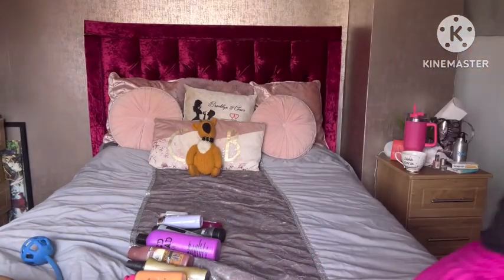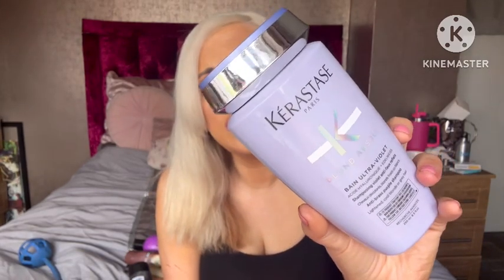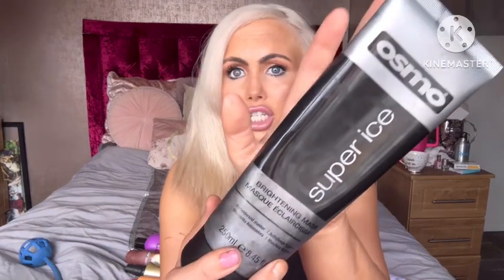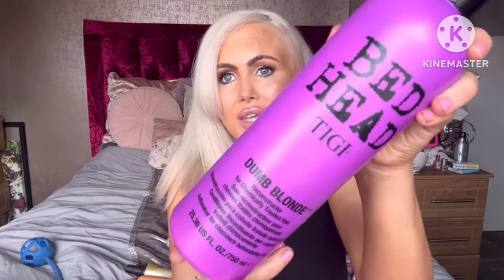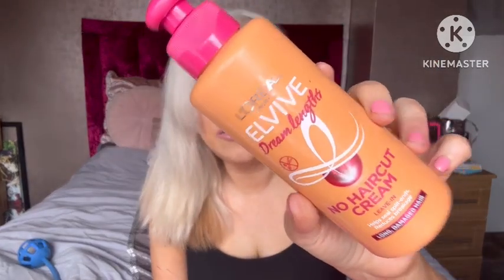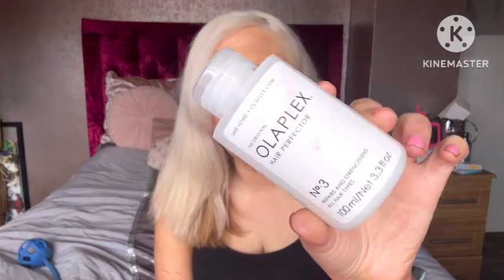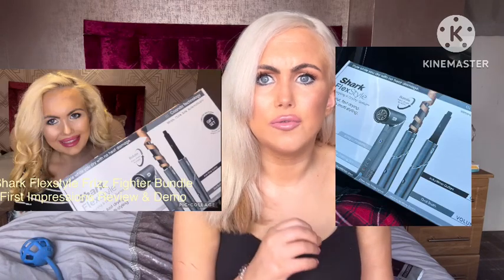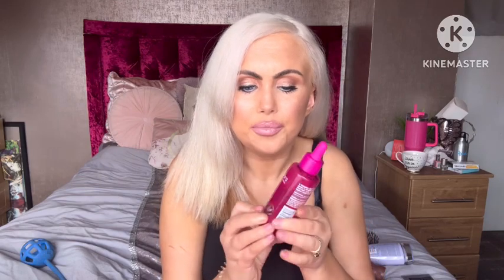White Blonde & Ginger Two Tone Hair Care Routine & My Hair Story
Products Mentioned:

*Osmo Super Ice Shampoo & Mask
*Kerastase Blond Absolu Bain Ultra Violet
*Charles Worthington Colour Plex Ultra Violet Shampoo
*Garnier Hair Foods Coconut Oil Shampoo
*TiGi Bed Head Dumb Blonde Reconstructor
*OGX Coconut Oil Shampoo & Conditioner
*Bleach London Reincarnation Mask
*Swartzkopf Got2B Guardian Angel Heat Protection Spray
*L’Oreal Dream Lengths No Haircut Cream Leave In Conditioner
*John Frieda Miracle Remedy Oil
*OGX Coconut Oil Extra Strength
*Olaplex No3 Bond Building Treatment
*Lee Stafford Hair Growth Serum
*Shark Flexstyle Airdryer Teal Frizz Fighter Edition
*Mark Hill Pick’n’Mix Multi Hair Styler
*Fingerbrush Anti Static

Xobrookelynnexo
Brookelynnesbeautycorner

Xobrookelynnexo

Xobrookelynnexo

FOUNDATION MATCHES

Vanilla, Latte, Baklava

120, 240, 300

HAIR COLOUR

I get a lot of comments and compliments on my hair which Is lovely 💖 It has been lots of different colours in the past. At the minute it is a platinum white blonde on top with ginger underneath. I get my hair bleached at the hairdressers. At the minute I’ve been getting a high lift colour on my roots. I get the ginger topped up on the roots underneath. I maintain it with Glaze Pearl Blonde and Bleach London Proper Copper.

FAKE TAN

XoXo